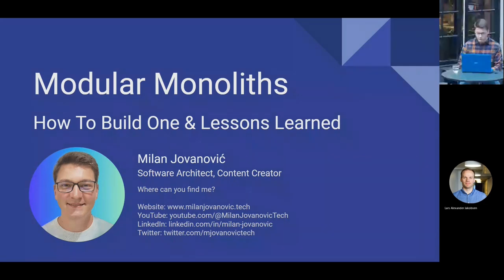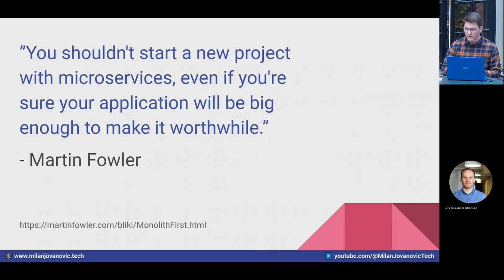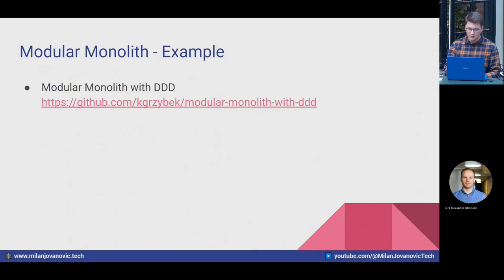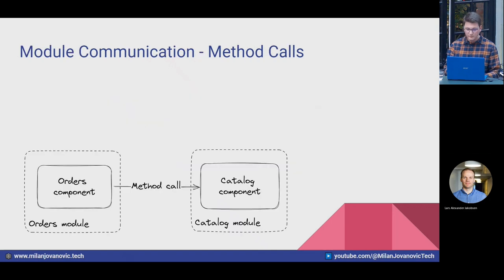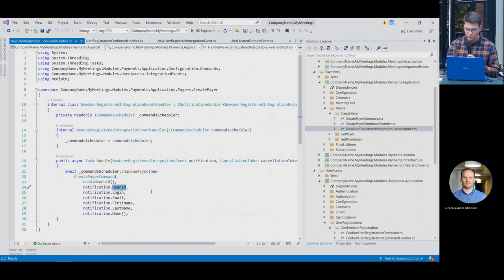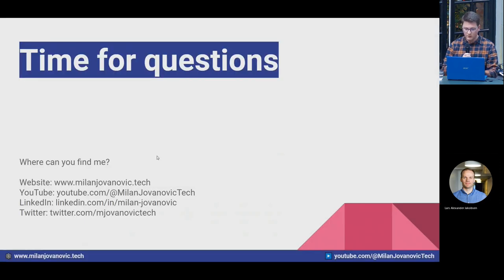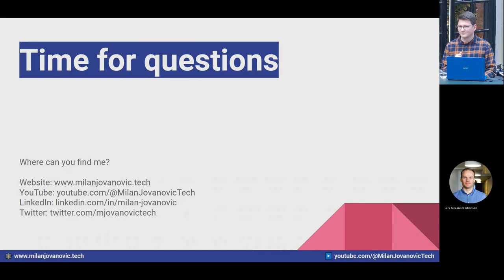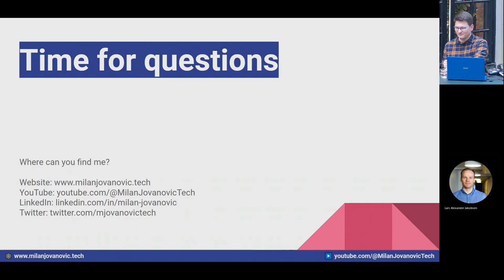Modular Monoliths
The presentation will introduce the Modular Monolith architecture on a high level, with diagrams and explanations on how to build one. The discussion will then proceed to what Milan has learned from applying the Modular Monolith architecture on his project over the past 2 years, the mistakes that were made, and the lessons learned from the problems faced.